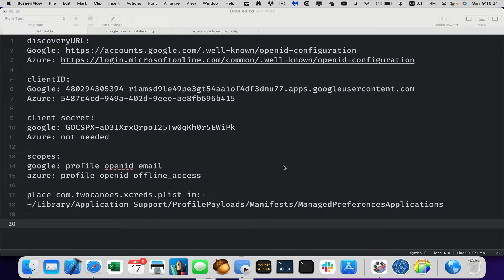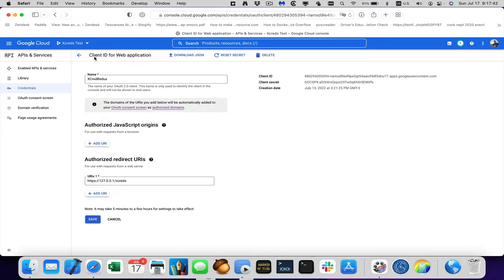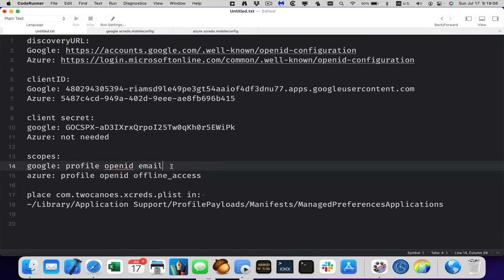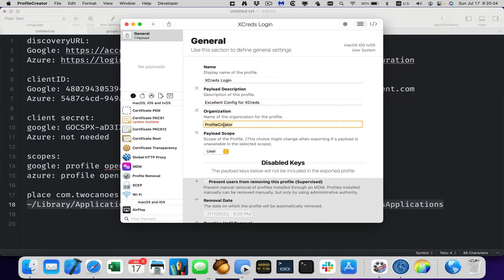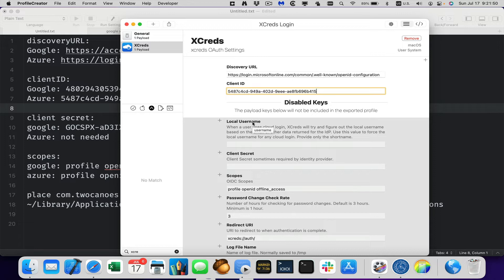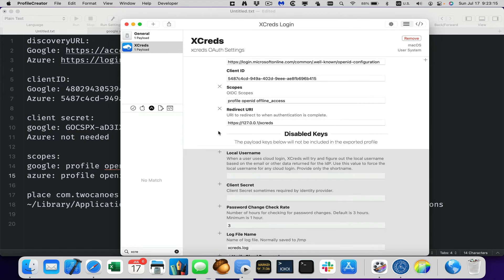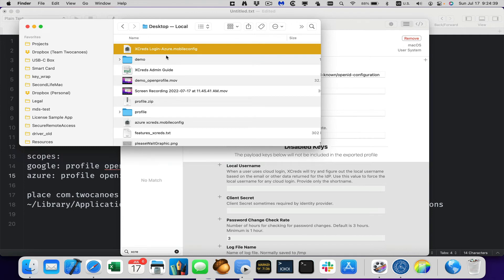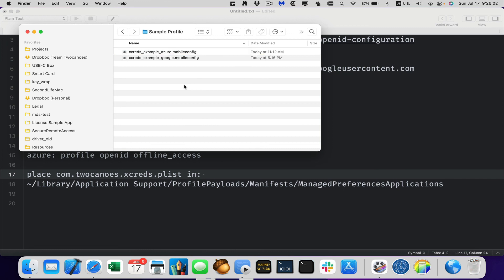Configurating XCreds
XCreds is a macOS solution for logging into your mac with a cloud password and keeping your local password the same as your cloud password. This video shows how to use ProfileCreator to create configuration profile for XCreds setup and how to manually use the sample configurations.

*If you are looking for videos on the most current XCreds update please search for the "XCreds Current" playlist!*